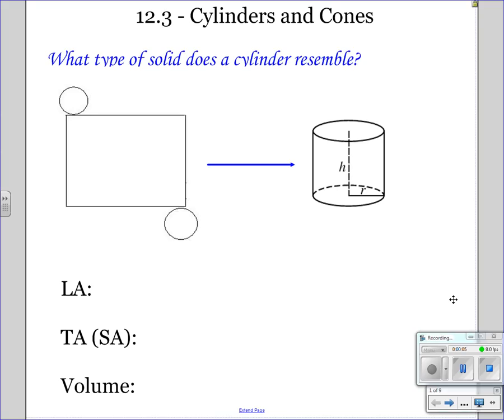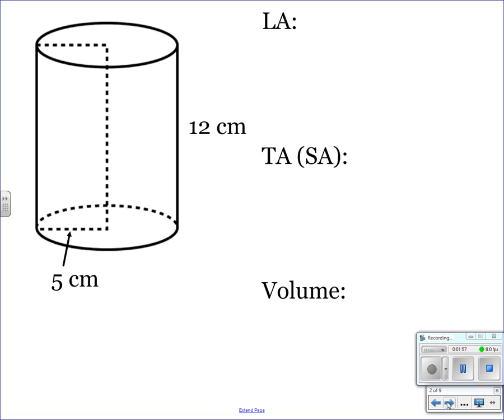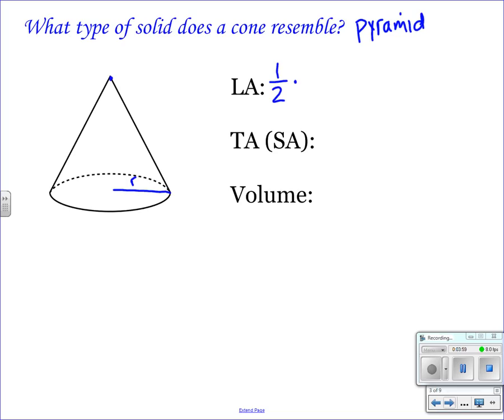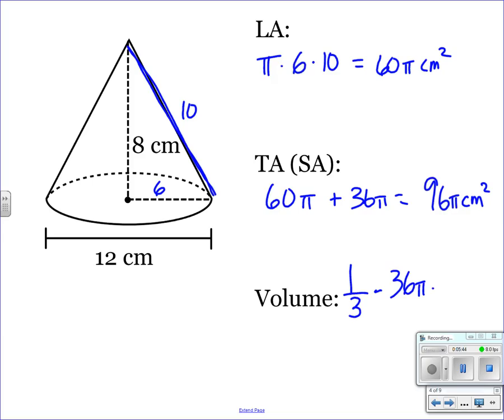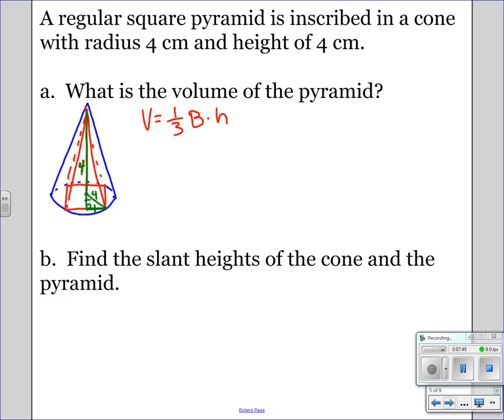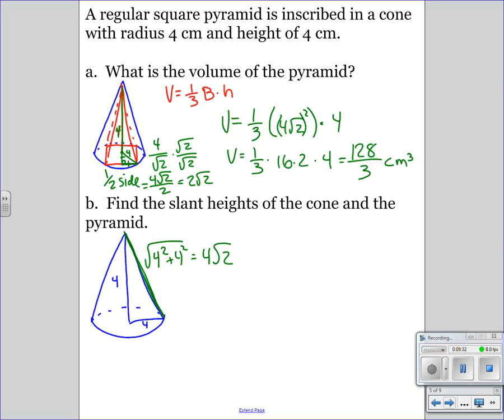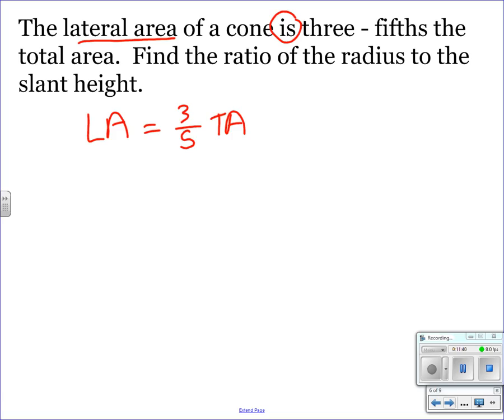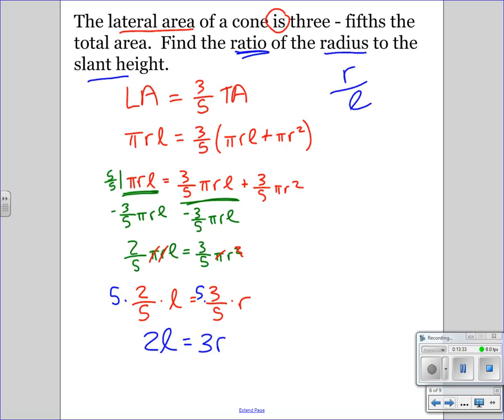12.3 - Cylinders and Cones